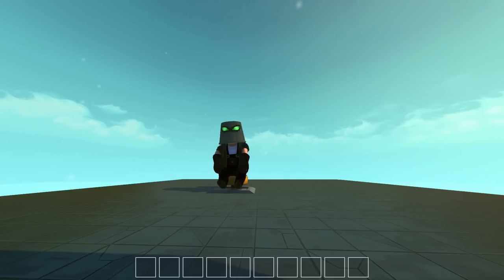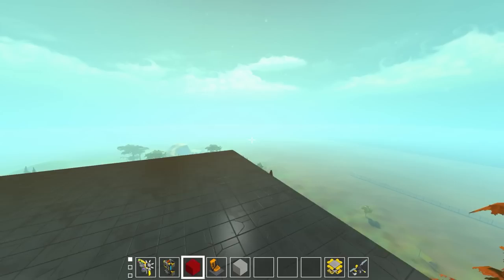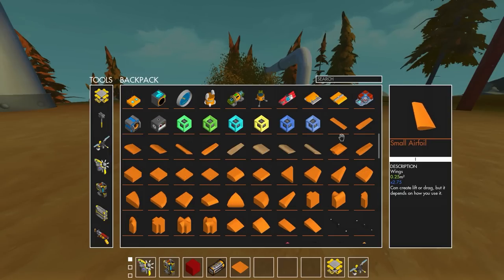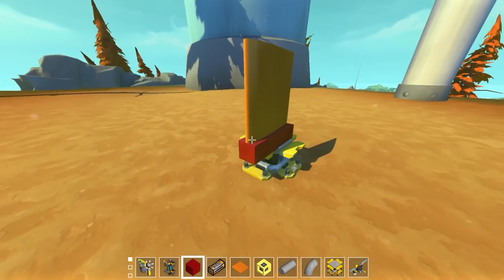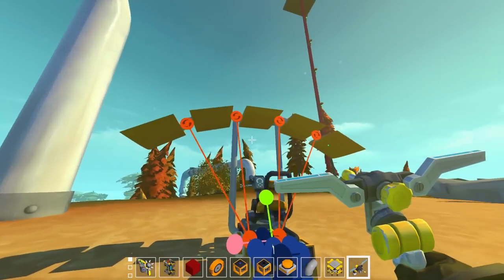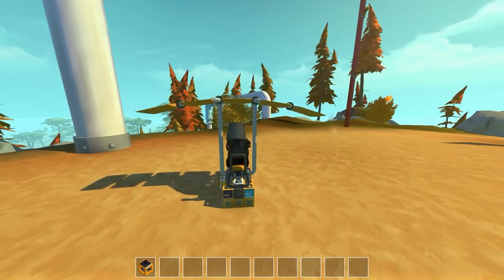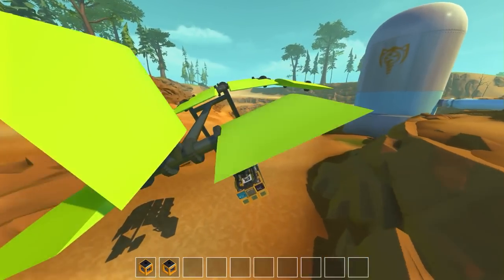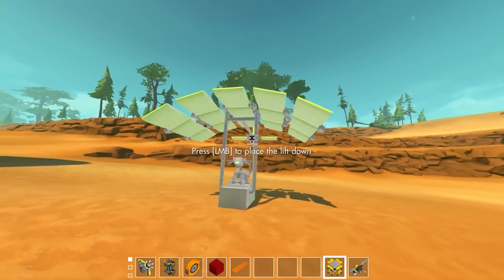I Copied Scrapman's Parachute Perfectly Except in the Wrong Game (Scrap Mechanic Gameplay)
Today in Scrap Mechanic we are back with 100% original content. Scrapman made a cool parachute but in Trailmakers so I thought we'd copy his build exactly and make it better in Scrap Mechanic!

Aces High, Feelin Good, Funin and Sunin, Hep Cats, Mining by Moonlight, Rainbows